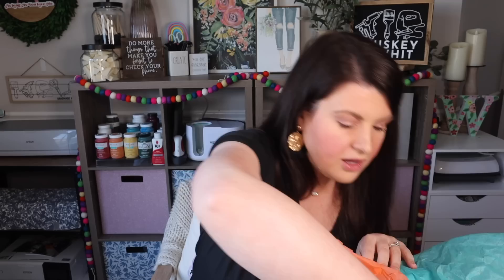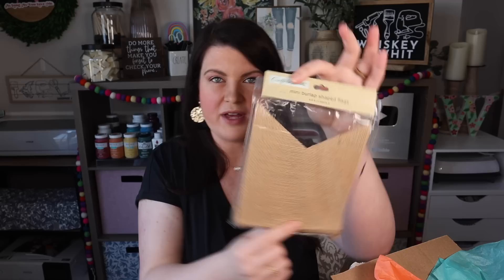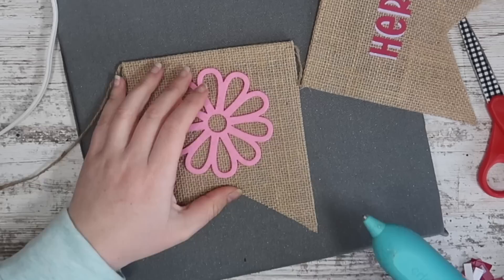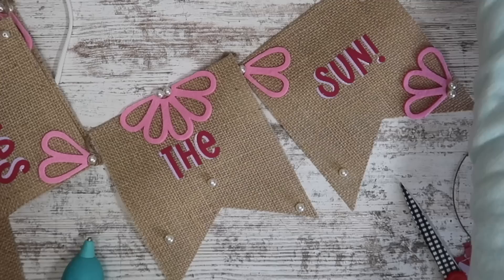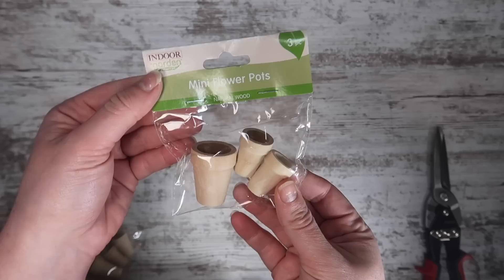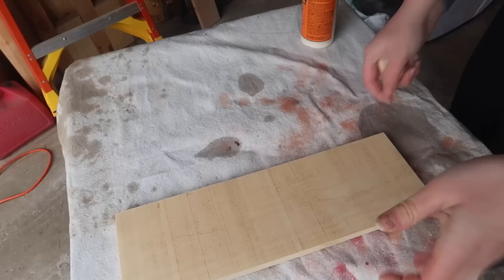Everyone will be making these EASY Dollar Tree Decor DIYS | Mystery Box Challenge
HUGE thank you to Courtney @CreativeontheCheap for coordinating!
Shout out to Melanie @SimpleMadePretty for a great box!
I sent my box to Kelly @KellyBarlowCreations - check out her video to see what I sent!

All of the details are on the form and it closes at noon on May 1st - so hurry! The sender will be chosen at random from the applicants and notified that day.

White Tower Cabinet
Industrial Cricut/Printer Cart
Large White Cabinet

LINKS ⬇️
0:00 - Intro & Unboxing
4:18 - DIY Mystery Box Projects
Cricut Mini Press
Small Press Pad
Tin Snips (used to cut headbands)

My Ryobi Saw
Ryobi Power Sander

White Chalk Paint
Antique Green Chalk Paint
Disposable Makeup Sponges for paint:
Staple Gun
Super Glue Gel
RIbbon is from Hobby Lobby

My Drill
C Hooks

ABOUT
Hey everyone! In this video, I will show you how to create unique, high-end-looking home décor pieces! This DIY Dollar Tree Mystery Box Challenge is a doozie, but I love how things turned out! Using everyday items and some creativity, I'll show you how to recreate the look of designer pieces without spending a fortune! Get ready to get creative and save money!